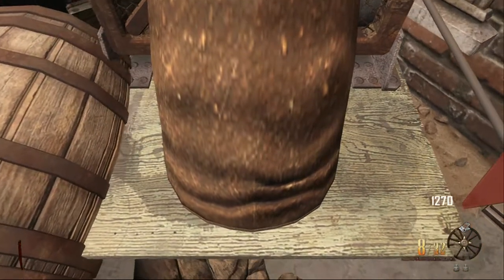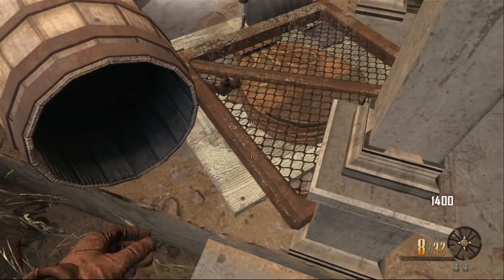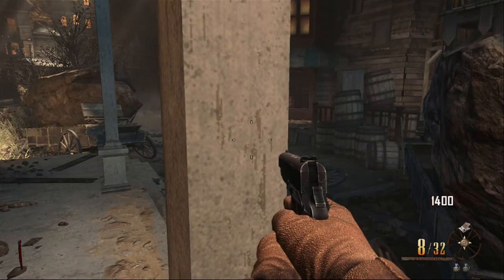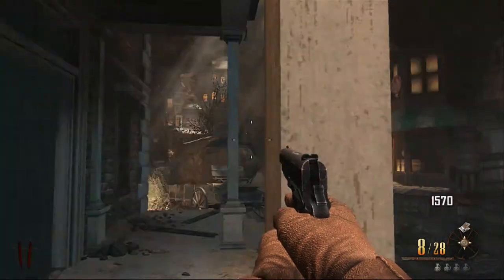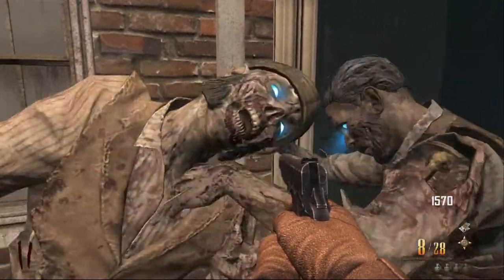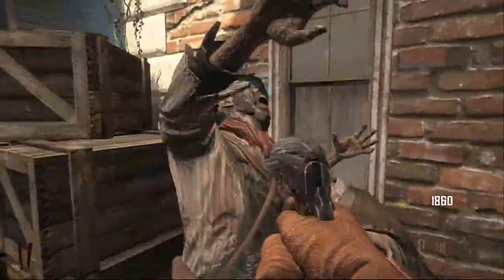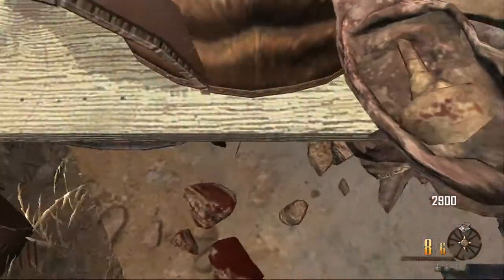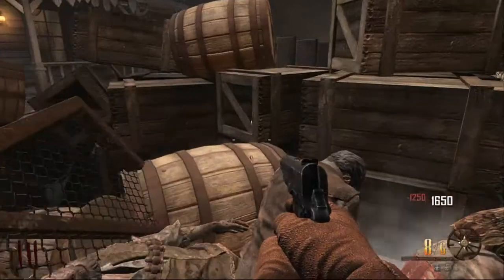Black Ops 2 Glitches - Buried Glitches - NEW Solo High Rounds Glitch! AFTER PATCH